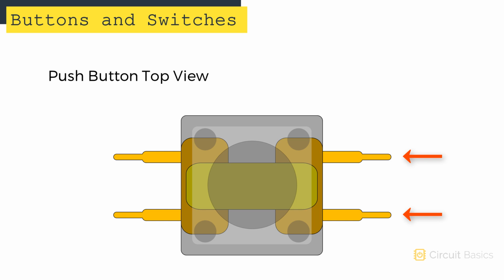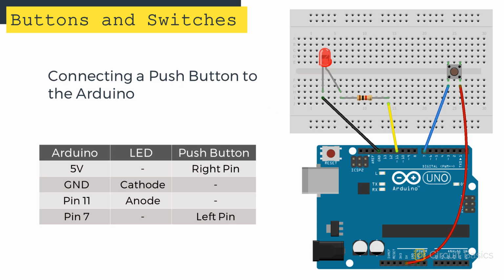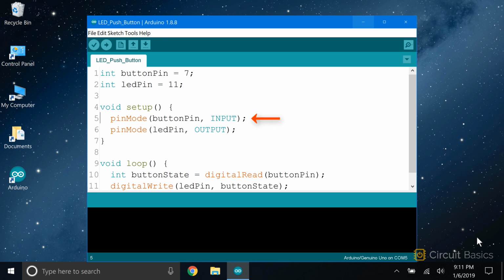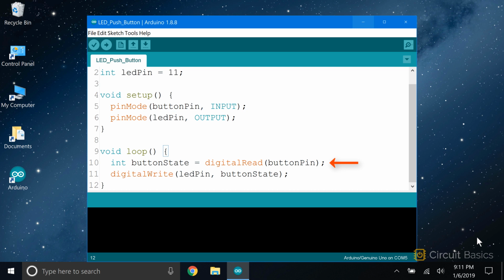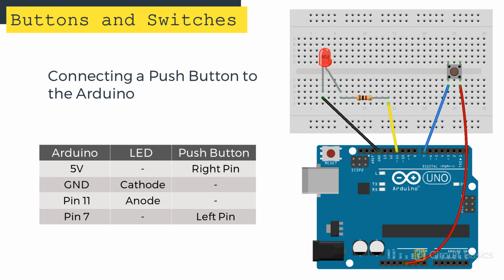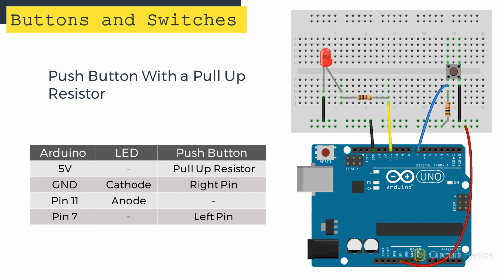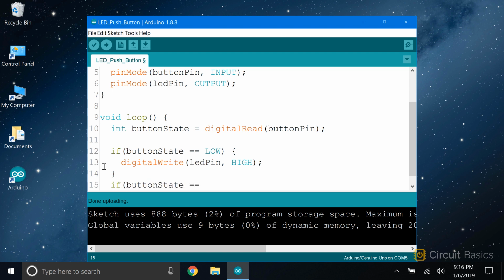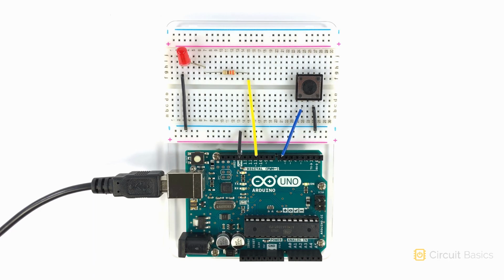How to Use Push Buttons on the Arduino - Ultimate Guide to the Arduino #7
Learn how to connect and program push buttons on the Arduino. In this video we discuss everything you need to know, including floating pins, pull-up resistors, pull-down resistors, and the Arduino's internal pull-up resistor.

This is tutorial #7 in the Ultimate Guide to the Arduino, a complete video course on the Arduino microcontroller with 45 lessons that are designed to teach anyone how to master the Arduino at any skill level. Visit our YouTube channel page to watch the entire series!

US Amazon
DE Amazon
JP Amazon
UK Amazon
CA Amazon

Visit the webpage for this video tutorial on Circuit Basics for wiring diagrams and example code:

And be sure to check out the Circuit Basics blog and social media for more articles and tutorials on the Raspberry Pi, Arduino and other DIY electronic projects!